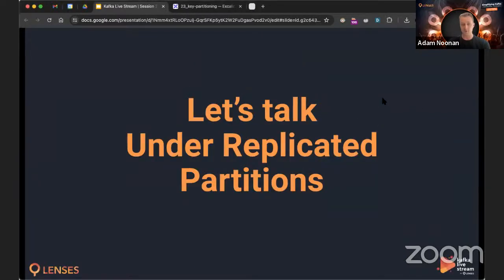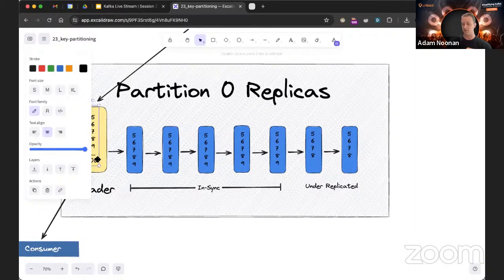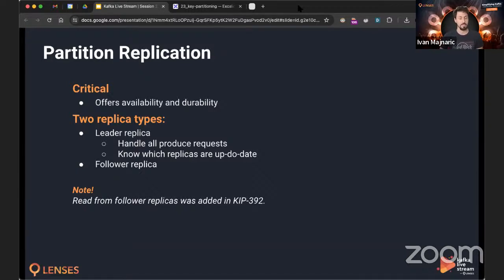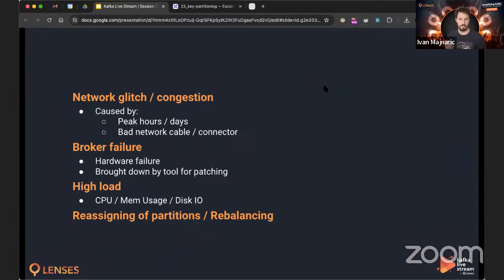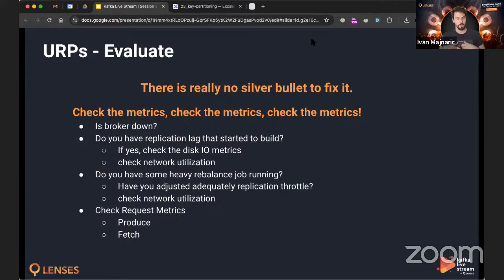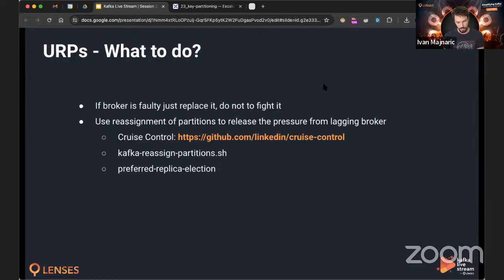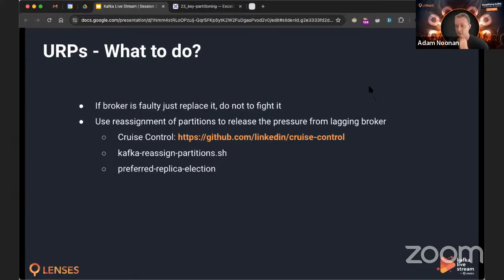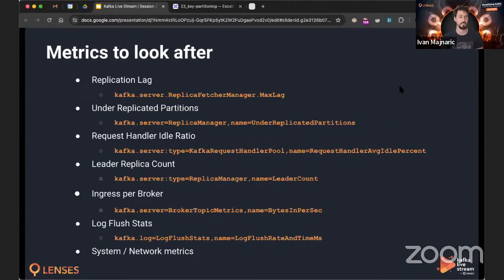Kafka Live Stream by Lenses.io | Under-Replicated Partitions